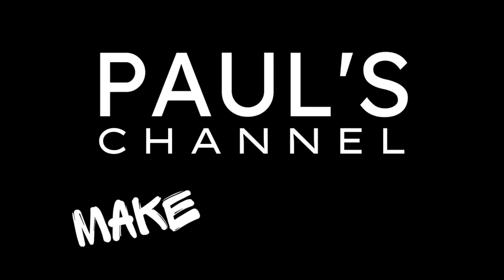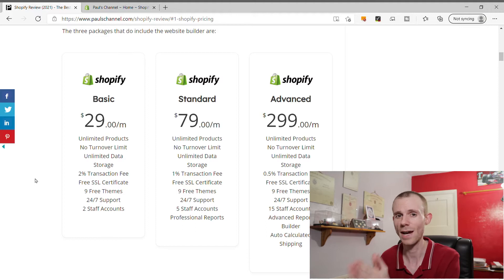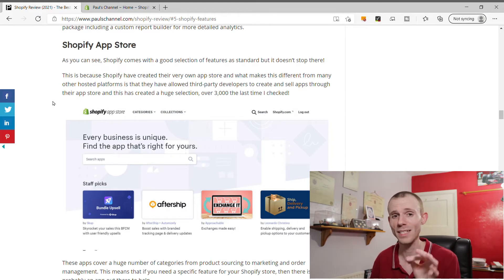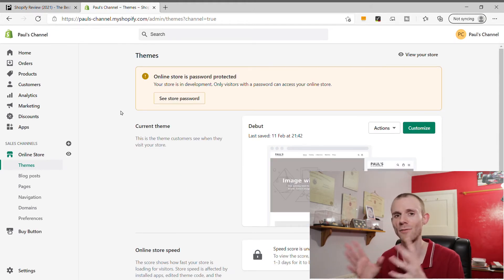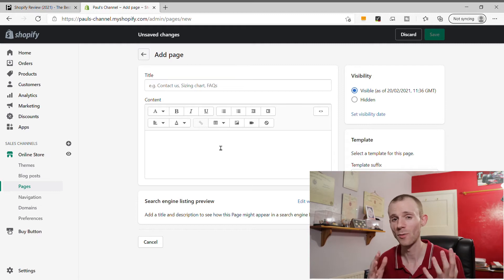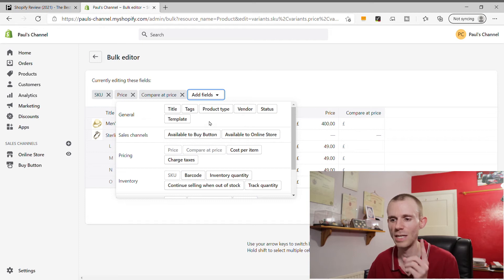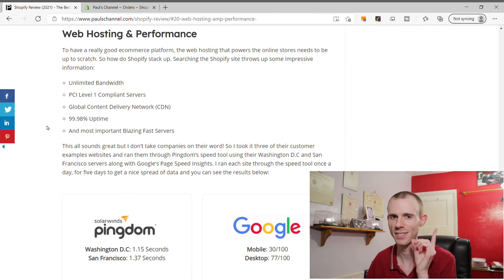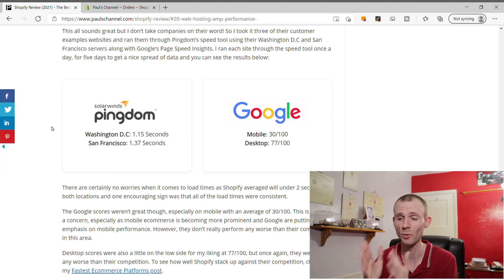Shopify Review - The Best Ecommerce Platform?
It is time for my Shopify Review, to see if the king of hosted ecommerce is still one of the best ecommerce platforms out there?

In my Shopify Review, I will be looking at 7 different sections to answer the question, is Shopify any good? And you can see the timestamps for all of these sections further down in the description.

As I mentioned in the video, I have also done a full written review of Shopify, which covers a few things in more detail that I have done in the video and you can check that out by clicking the link below:

I also mentioned in the video, two video tutorials that I have done on Shopify and the links for these videos can be found below:

00:00 Intro
01:05 Pricing
04:44 Features
06:47 Ease of Use
08:36 Themes
11:46 Store Management
16:59 Support
18:30 Hosting & Performance
20:37 Final Thoughts